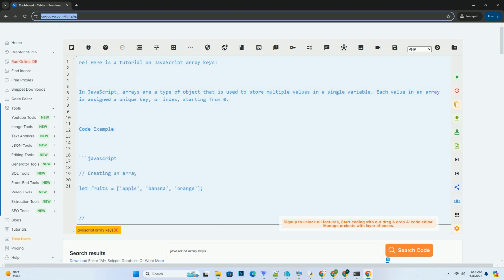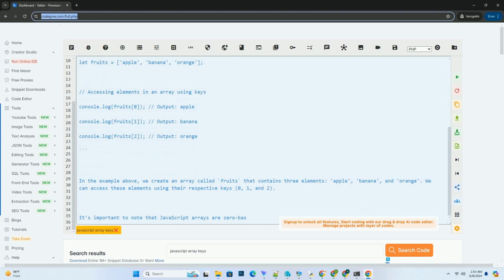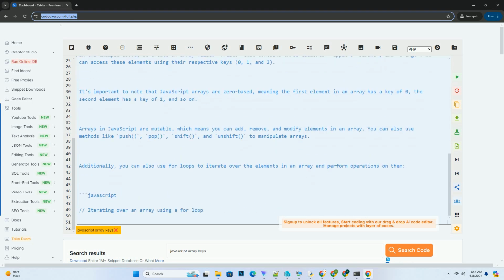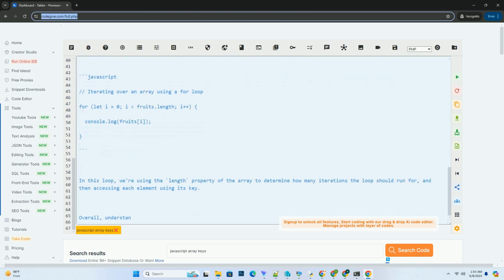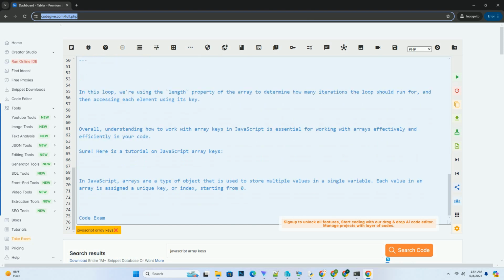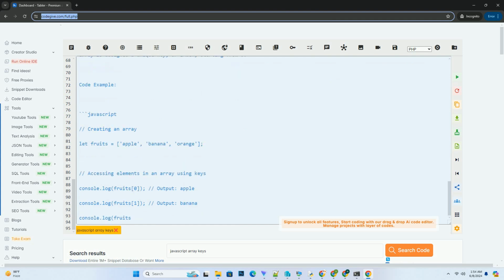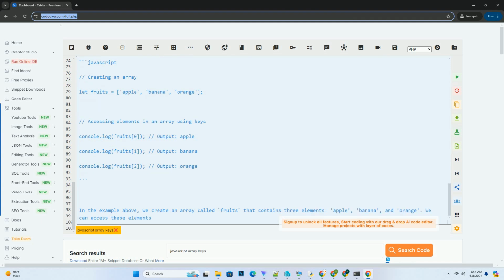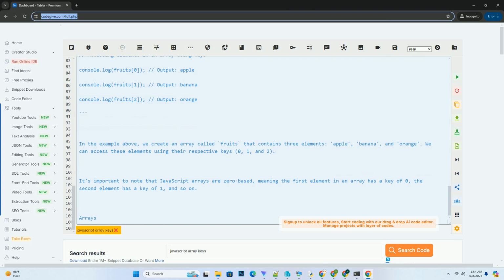javascript array keys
sure! here is a tutorial on javascript array keys:

in javascript, arrays are a type of object that is used to store multiple values in a single variable. each value in an array is assigned a unique key, or index, starting from 0.

code example:

in the example above, we create an array called `fruits` that contains three elements: 'apple', 'banana', and 'orange'. we can access these elements using their respective keys (0, 1, and 2).

it's important to note that javascript arrays are zero-based, meaning the first element in an array has a key of 0, the second element has a key of 1, and so on.

arrays in javascript are mutable, which means you can add, remove, and modify elements in an array. you can also use methods like `push()`, `pop()`, `shift()`, and `unshift()` to manipulate arrays.

additionally, you can also use for loops to iterate over the elements in an array and perform operations on them:

in this loop, we're using the `length` property of the array to determine how many iterations the loop should run for, and then accessing each element using its key.

overall, understanding how to work with array keys in javascript is essential for working with arrays effectively and efficiently in your code.

javascript array
javascript array length
javascript array sort
javascript array to string
javascript array slice